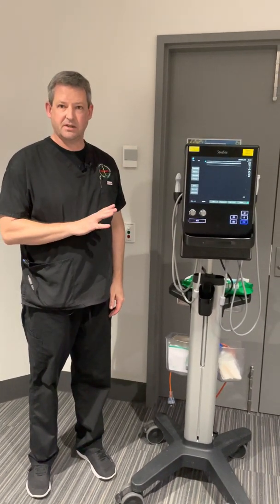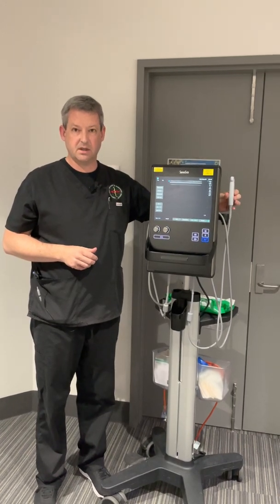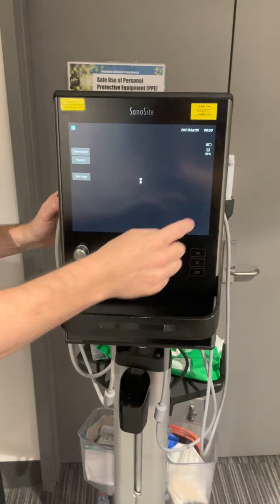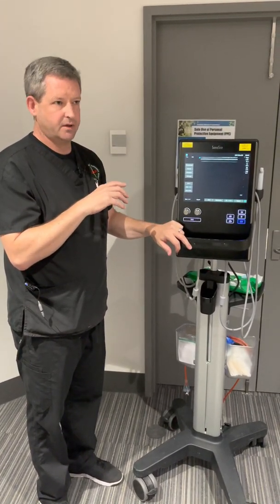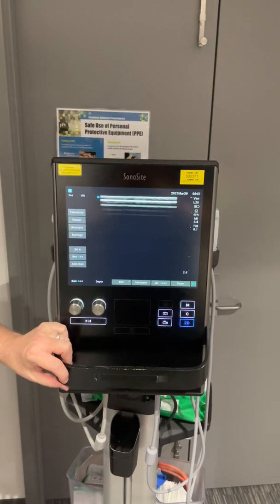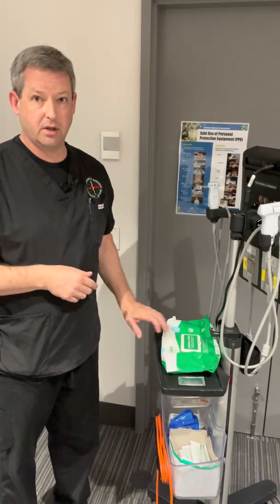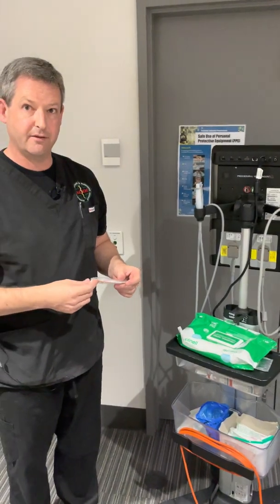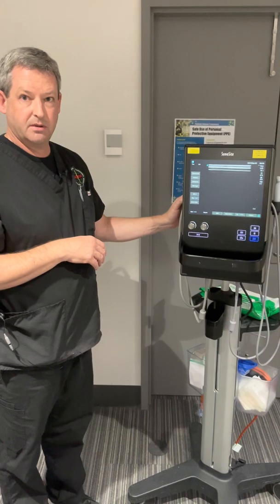Overview of Sonosite S2 - The procedures machine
This is an introductory overview of the machine that we most commonly use for procedures. There are 2 linear transducers. One has a small footprint and is light and useful for vascular access. The larger footprint transducer is better for in-plane procedures, such as fascia iliaca blocks.
As with all ultrasound procedures - clean before and afterwards using Clinell wipes and use a sterile cover.  If blood contamination inadvertently occurs the transducers need to be sent for high level disinfection - which is not currently readily available to the ED. Ask me for assistance (or if I am not available a friendly sonographer might help out, on an unofficial basis).
Advice and processes have not been officially endorsed by my employer.